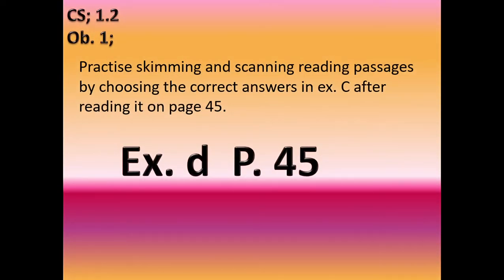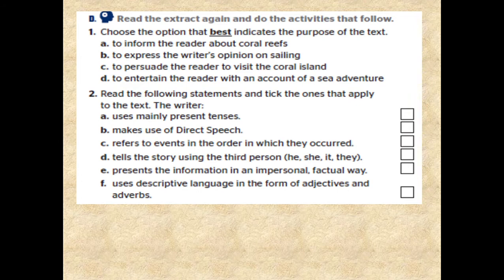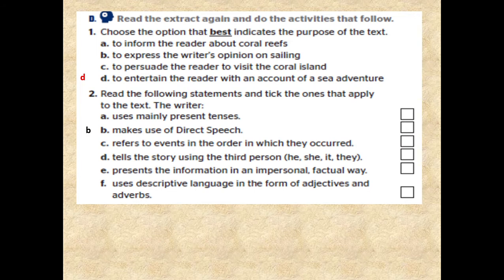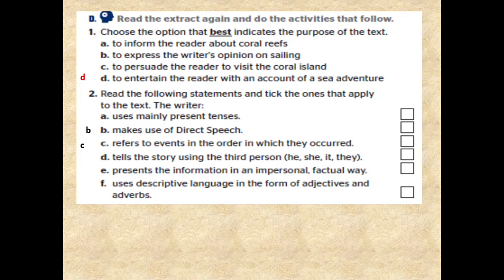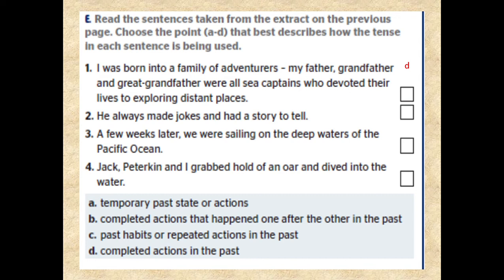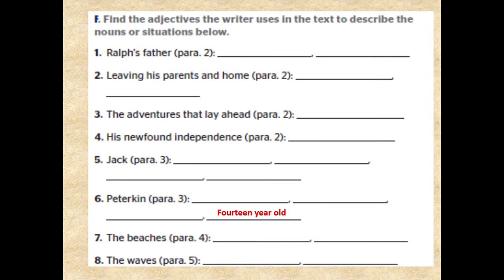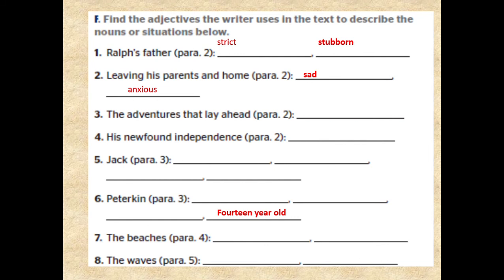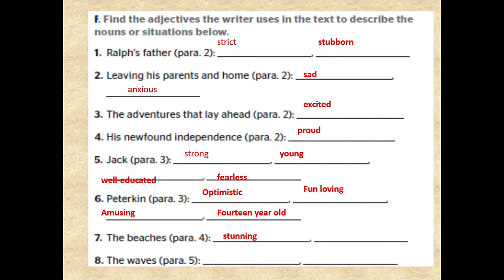grade 11 module 3 reading part 2